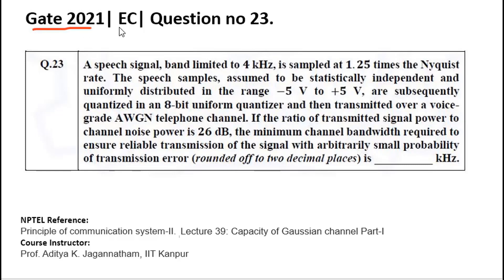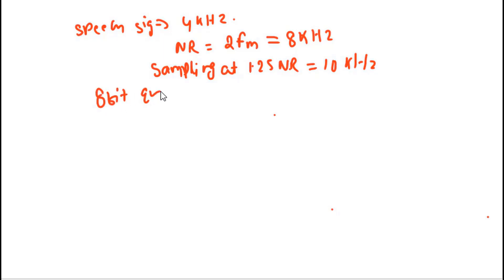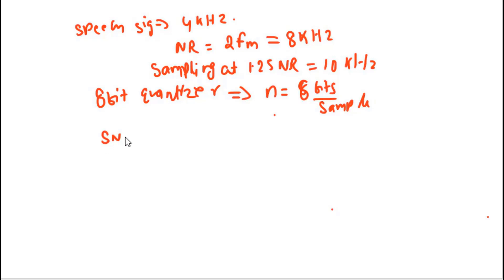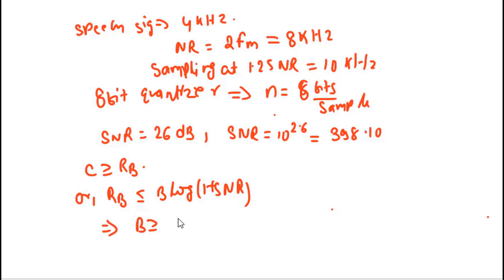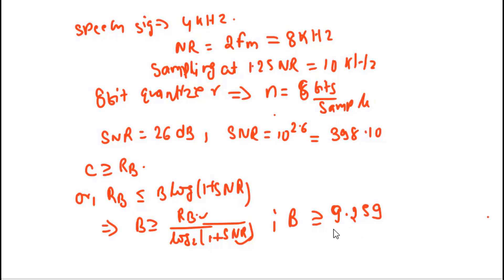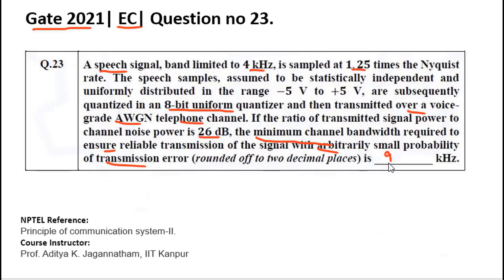Q23 EC 2021